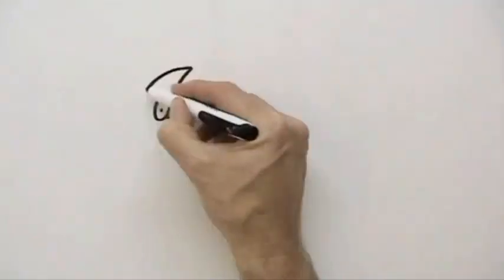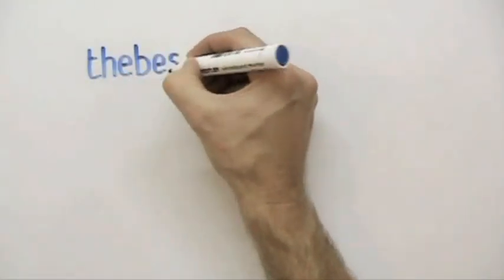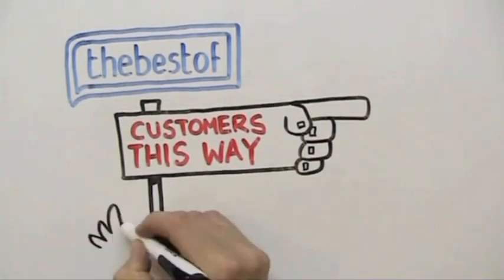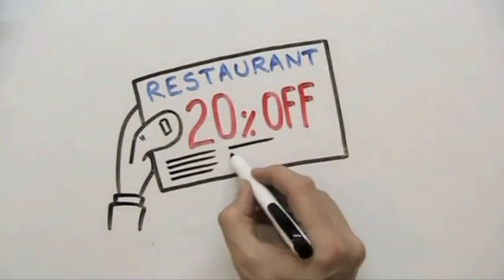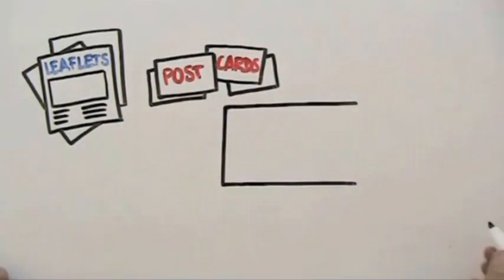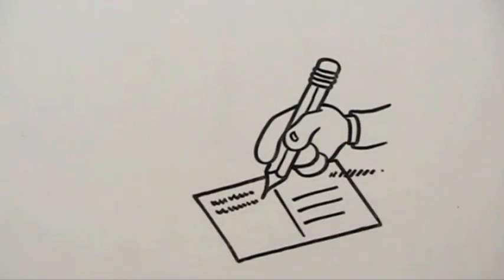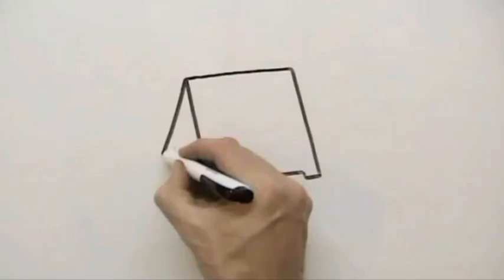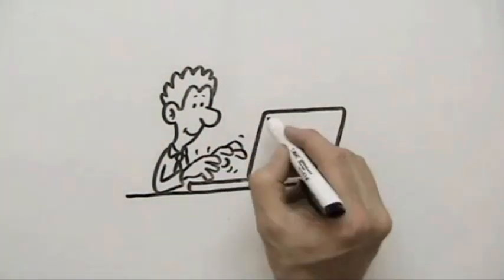Thebestof Evesham Doodle.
Thebestof Doodle video to explain how fantastic it is to be a bestof member and what we can offer you that's a cut above the rest.